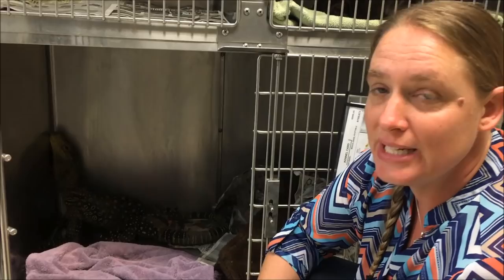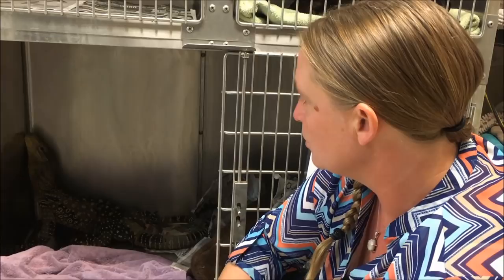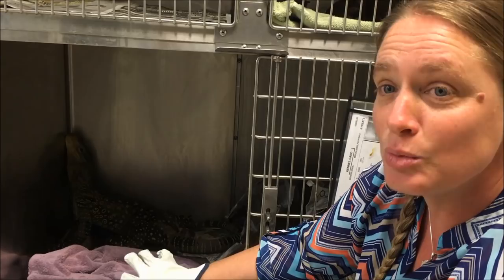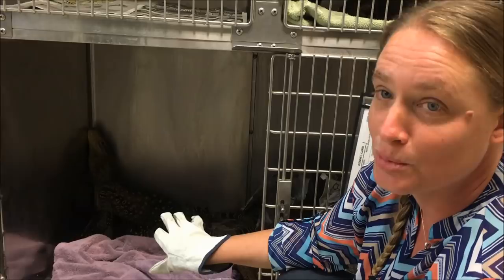Crocodile Monitor Lizard Discovered in Riverside Backyard 11 2 2017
Crocodile Monitor Discovered in Riverside
Animal Control Officer Snares Unwanted Visitor

THURSDAY, NOV. 2, 2017 – There it was, lounging in the sun atop a sturdy hedge in a backyard in Riverside.

The five-pound, 4-foot long crocodile monitor lizard rested casually as Christine and J. Craig Williams’ dogs barked and alerted the couple to the unwanted visitor.

“It was out there sunning itself,” Mr. Williams said.

Riverside County Animal Services Officer John Hergenreder responded to the west-Riverside property shortly before 5 p.m. on Wednesday. He snared the lizard using a loop at the end of his control stick. “It did not try to escape when I walked up to it, but it did start to hiss loudly,” Officer Hergenreder said. “It sensed I was coming to grab it.”

Now the lizard is at the Western Riverside County/City Animal Shelter in Jurupa Valley where it is being cared for properly. (It has its own holding tank in the part of the shelter known as Critter Corner.) It is legal to own a crocodile monitor in California.

Kim McWhorter, a reptile expert at Riverside County Animal Services, described the critter as a crocodile monitor, a species her colleagues rarely come across when impounding exotic critters.

“Crocodile monitors are not usually kept as pets by private individuals,” McWhorter said. “They need specialized care, mostly due to the large size they can reach. An owner would need a custom-built, room-sized enclosure. We hope the owner realizes we have their pet now. People are accustomed to coming to the shelter if they lose a dog or cat, but don’t necessarily think of us when they lose a lizard.”

J. Craig Williams said he believes the lizard may have been at their property longer than they realized. Their two dogs, a 65-pound Labrador mix named Duchess, and a 12-pound Italian greyhound named Viggo, tried to let the couple know something strange was going on in the backyard.

“The dogs were really going nuts a couple nights ago,” he said.

It wasn’t until the suntan session on Wednesday afternoon that the jig was up for Mr. Lizard.

The owner should be prepared to show proof of ownership with purchase certificate, photos and videos or other proper identification. If an owner does not redeem the pet, it will be transferred to an exotic sanctuary partner.

RIVERSIDE COUNTY DEPARTMENT OF ANIMAL SERVICES